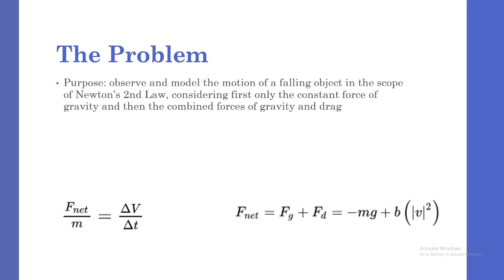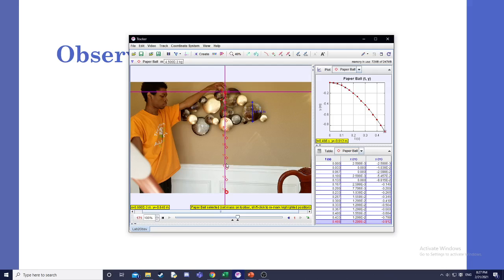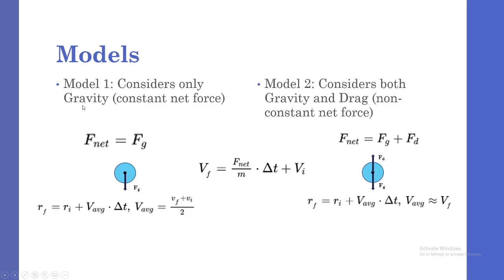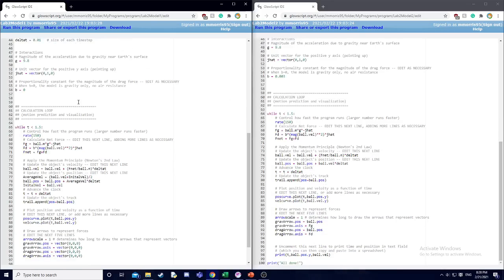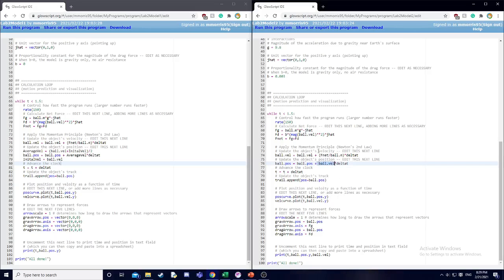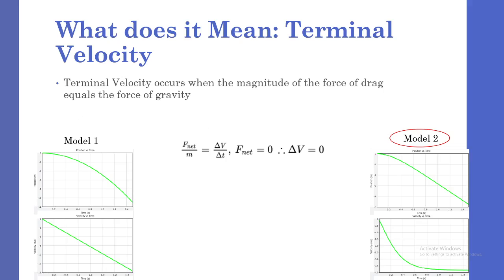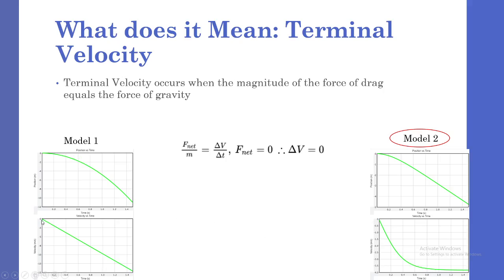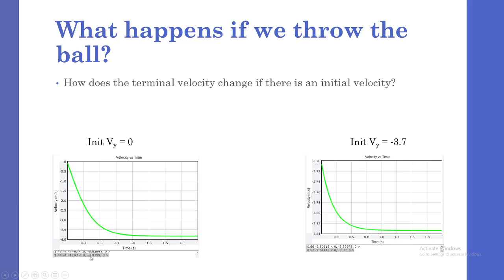Lab 2: Motion of a Falling Object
PHYS 2211 Lab 2: Motion of a Falling Object
By: Marcus Morris